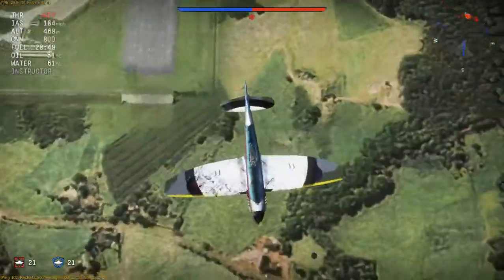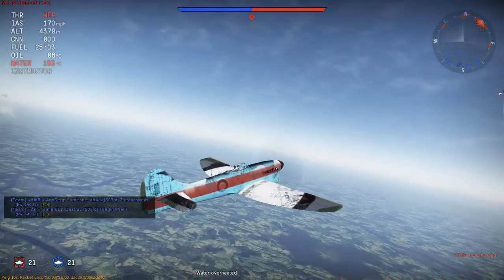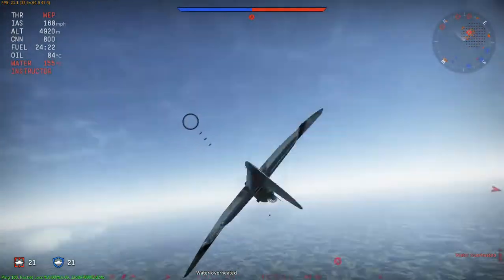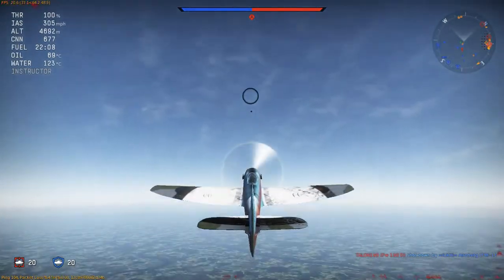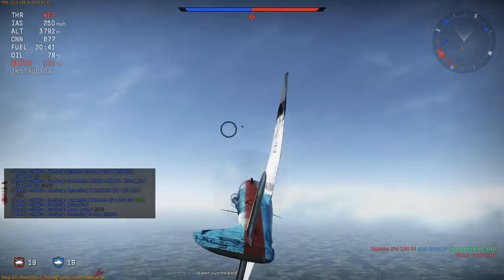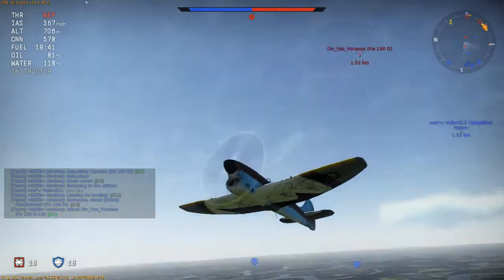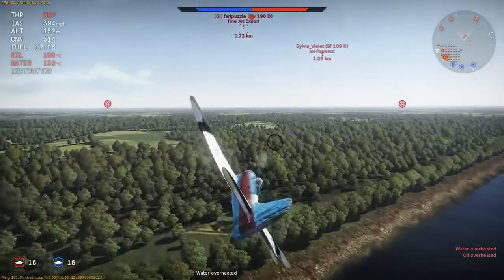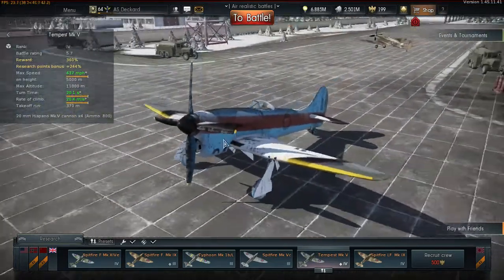Tempest Mk V; showing it to you guys for the first time... again...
My second Tempest game; the one I promised you in that Griffon game a few weeks ago; recorded immediately afterwards; uploaded a few weeks later when I stumbled across it again; nothing interesting happens until near the very end after 12:00